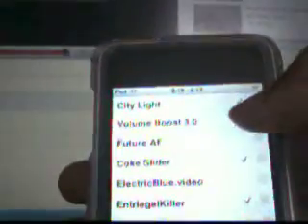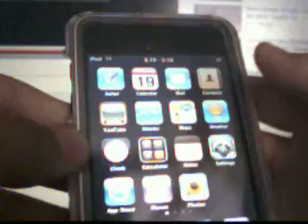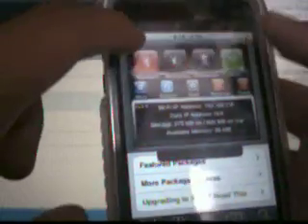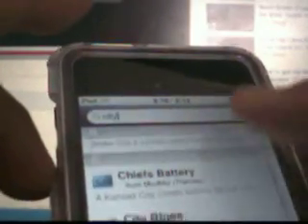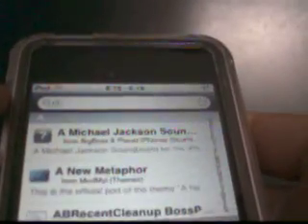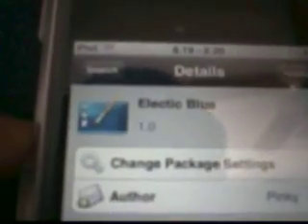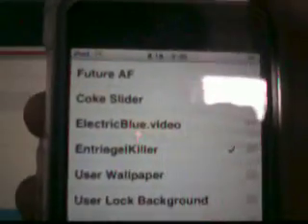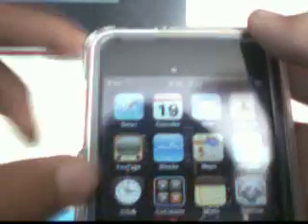how to get moving backgrounds on your ipod touch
in this vid i show you ow to get moving backgrounds on your ipod touch. Your ipod needs to be jail broken.